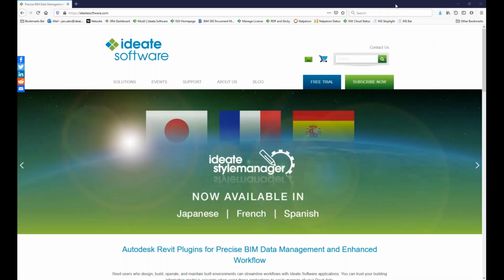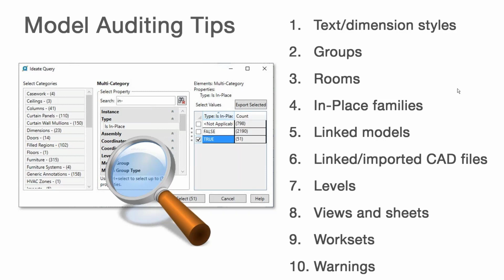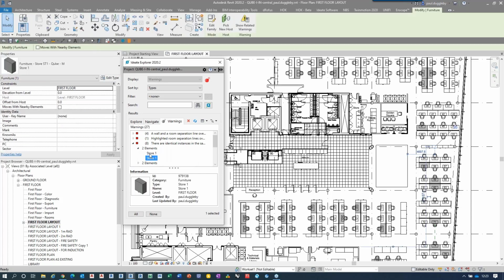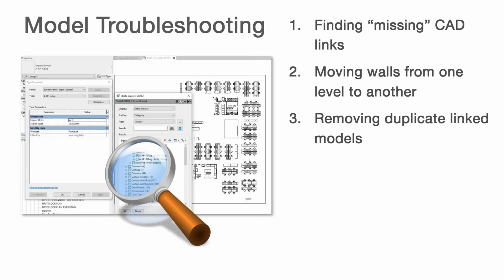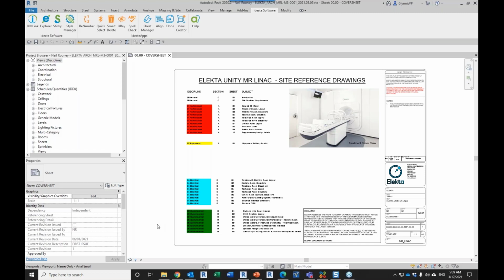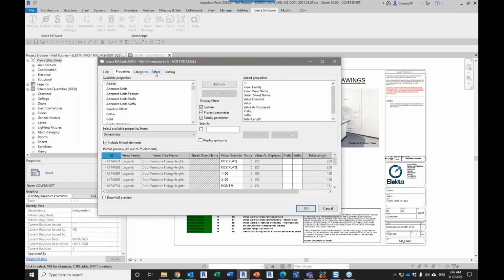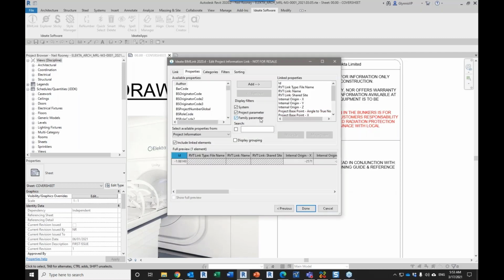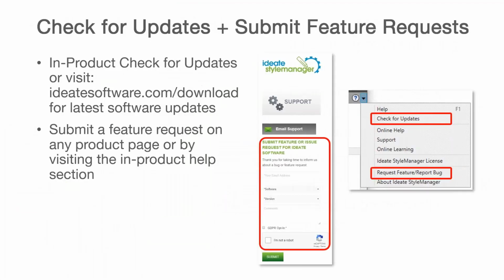Ideate Software Online March User Group - EMEA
Hear and learn from other customers about creative uses of Ideate Software for Revit.